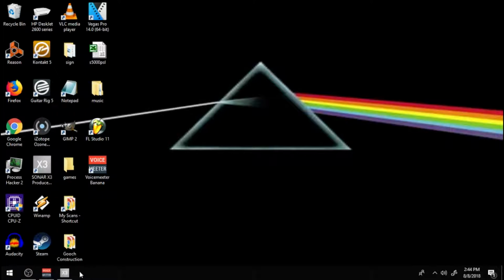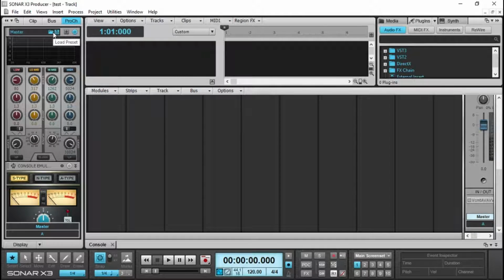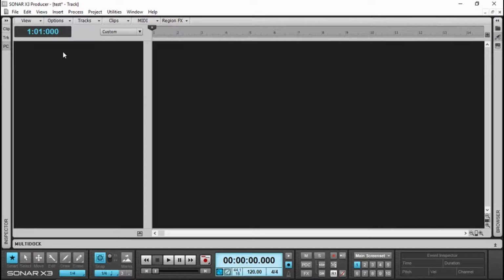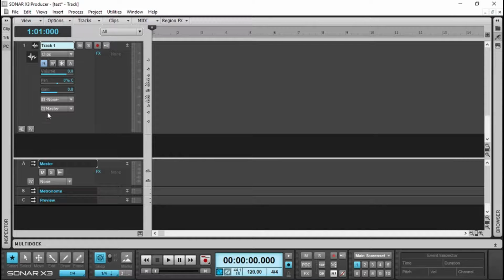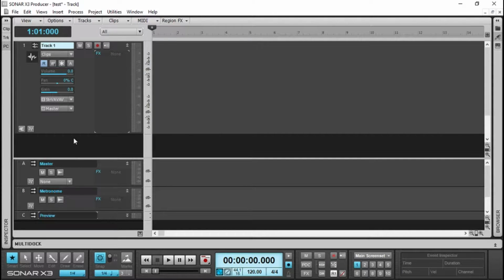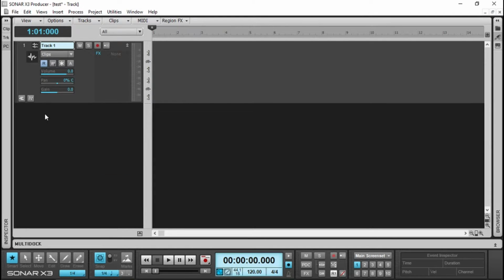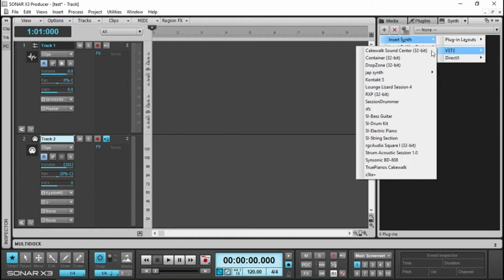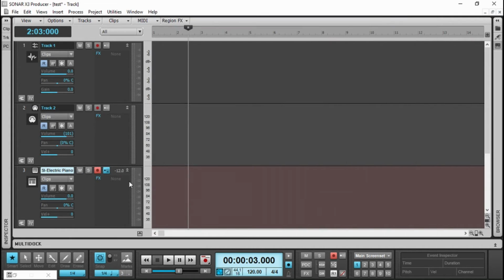Tutorial 1: Sonar X3 Initial Setup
In this tutorial I show you the initial setup for Sonar X3 to begin recording tracks.